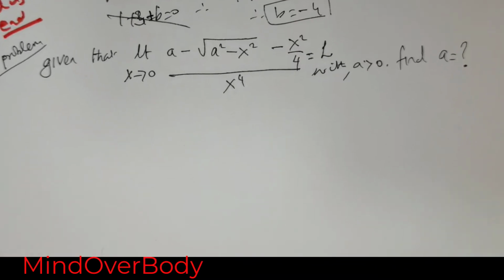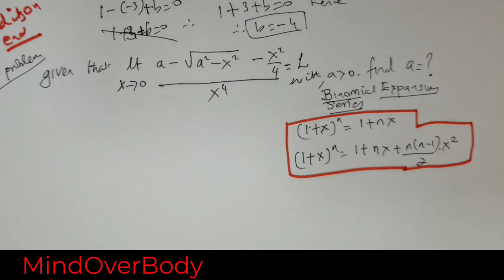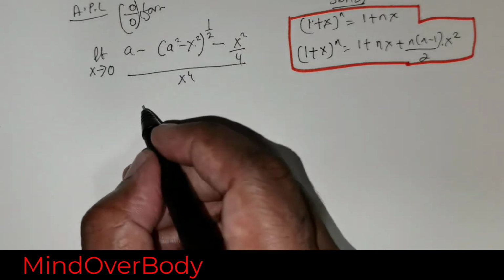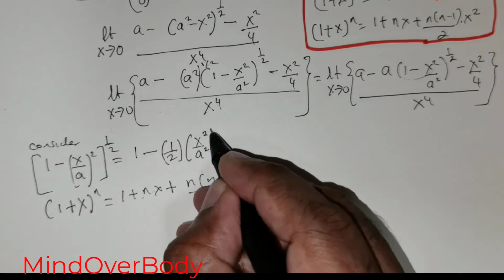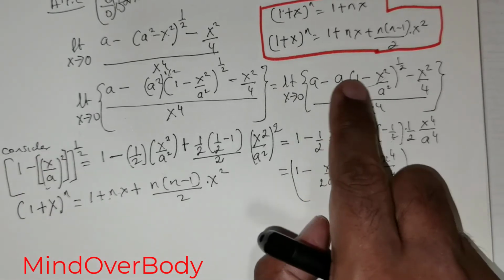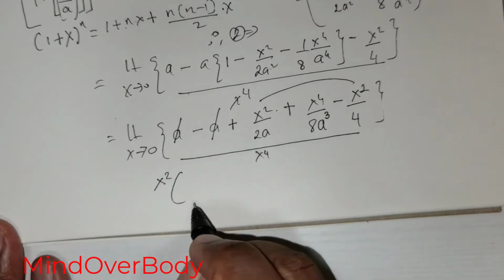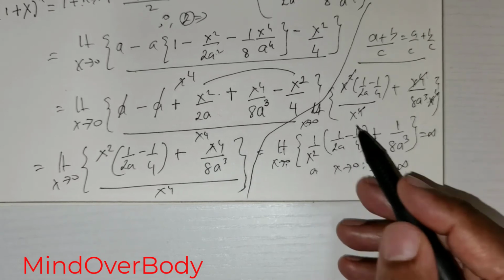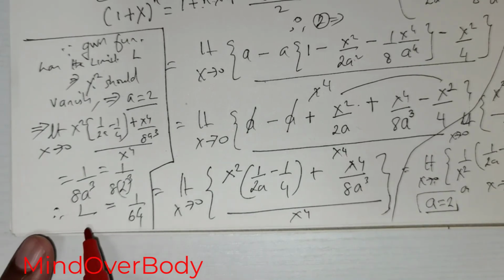complex limit question ?